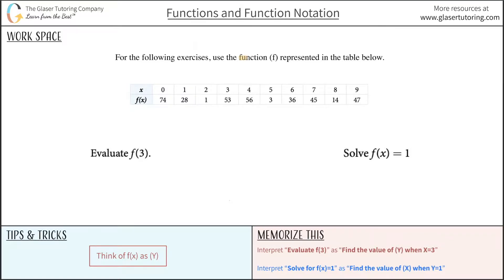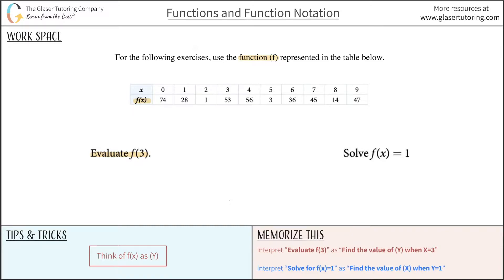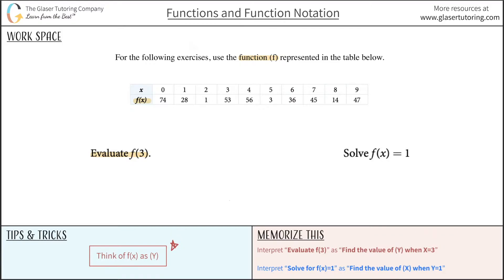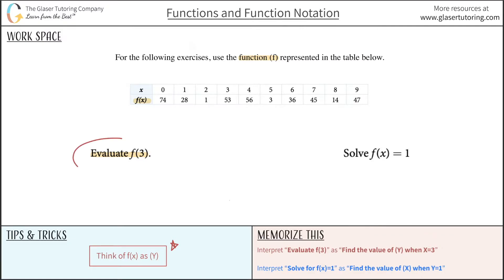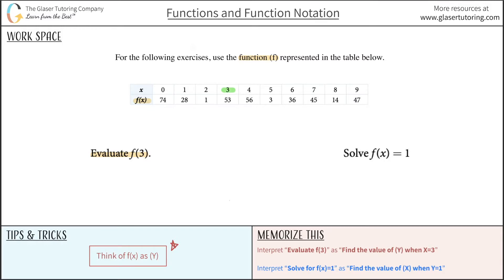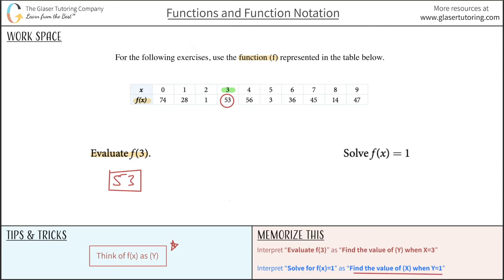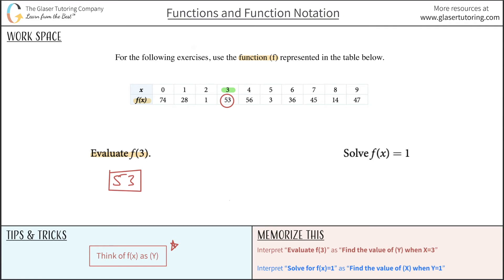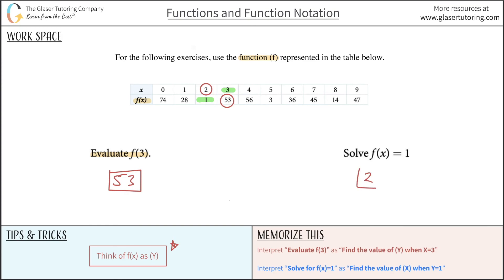How to Evaluate Functions Using a Table: Evaluate f(3) and Solve f(x) = 1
For the following exercises, use the function f represented in Table 14 below.
Evaluate f(3).
Solve f(x) = 1